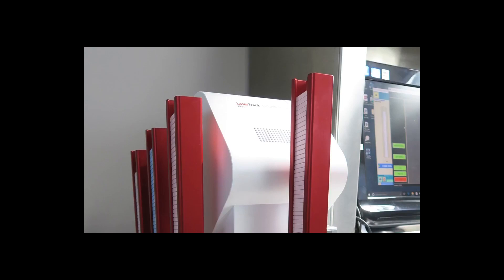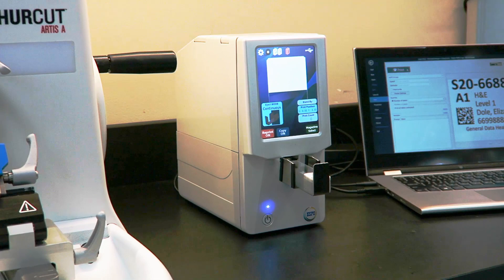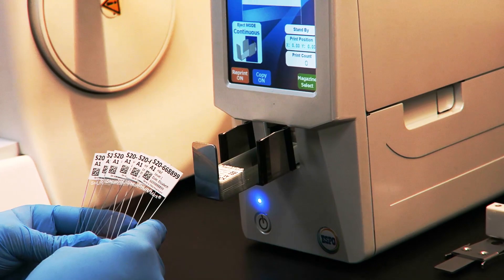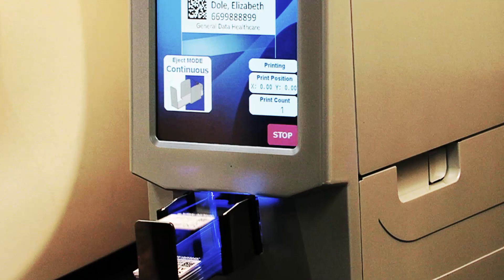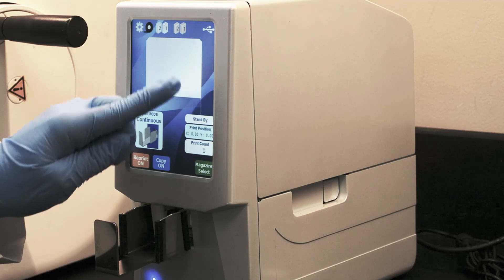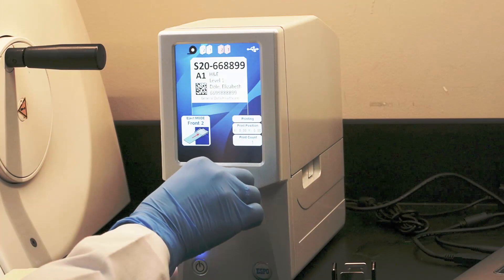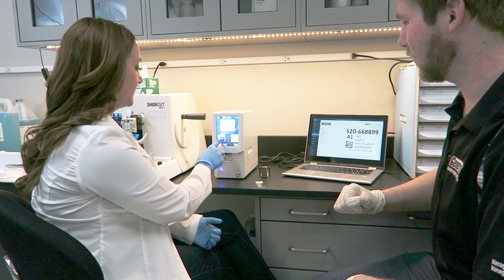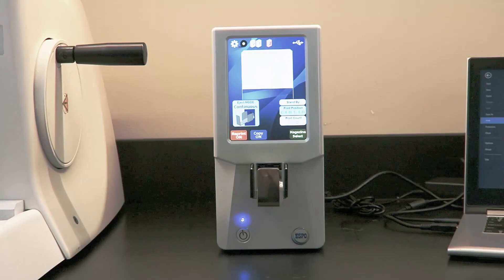The SlideTack™ ESPO Direct-To-Slide Printer From General Data Healthcare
Histology Slide Printer That Prints Directly On Microscope Slides

If you’re a high-volume histology lab processing multiple facilities and/or multiple tissue types, your histology lab's slide printing needs include reliability, scannability, and fast print speed to ensure workflow efficiency.

The SlideTrack™ ESPO Direct To Slide Printer will enable you to print directly to your slides on-demand, as you need them using thermal transfer printing technology. And because of the small size of this powerful instrument, you can produce printed slides right at your microtomy station as the specimens are being cut.